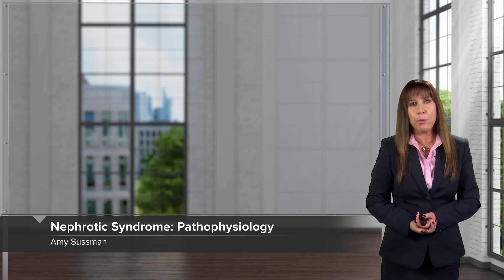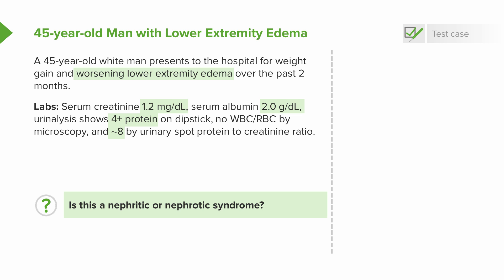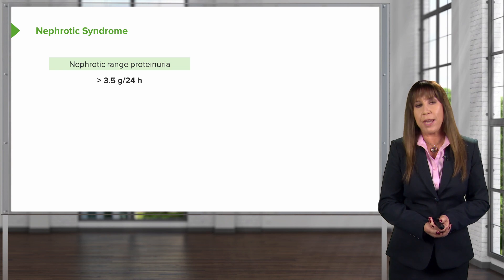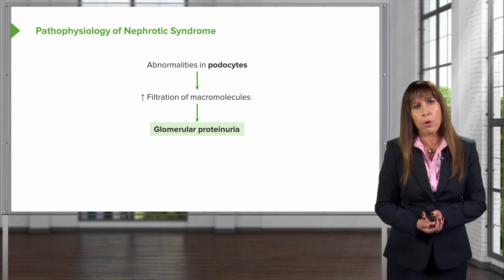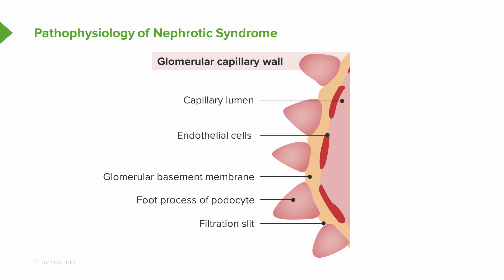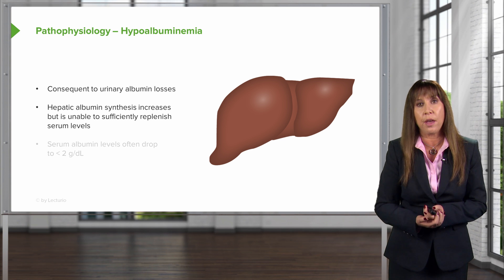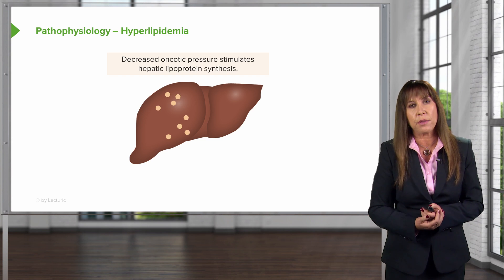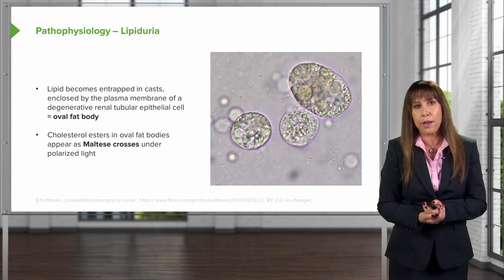Nephrotic Syndrome: Pathophysiology with Case– Nephrology | Lecturio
This video “Nephrotic Syndrome: Pathophysiology with Case ” is part of the Lecturio course “Nephrotic Syndrome” ► WATCH the complete course

► LEARN ABOUT:
- Pathophysiology
- Test case

► LECTURIO is your single-point resource for medical school:
Study for your classes, USMLE Step 1, USMLE Step 2, MCAT or MBBS with video lectures by world-class professors, recall & USMLE-style questions and textbook articles. Create your free account now